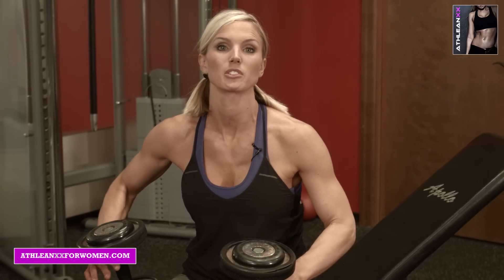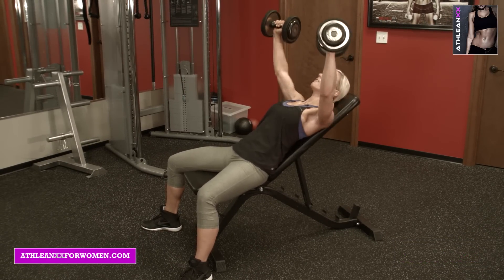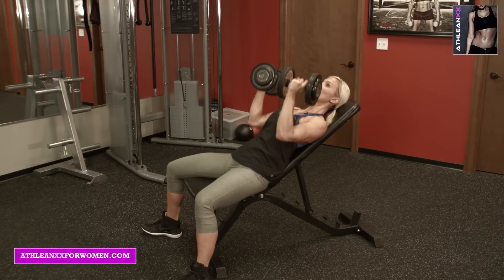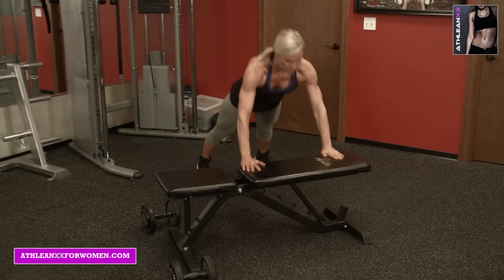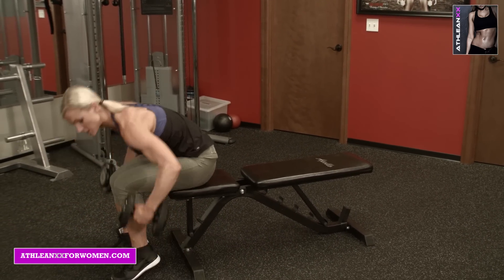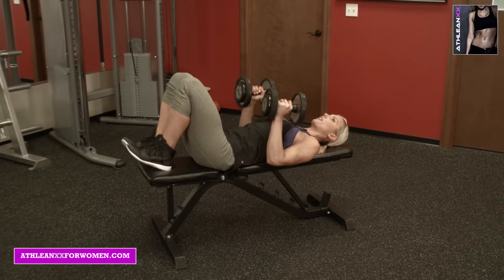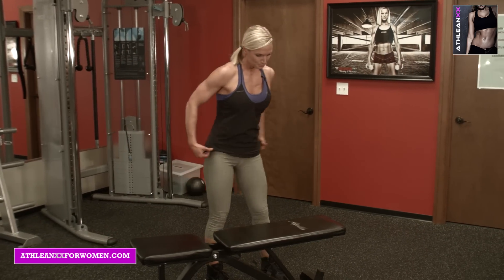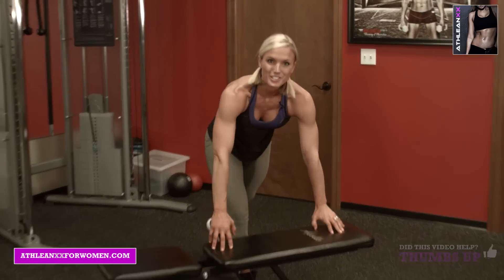How To Burn Chest Fat (BEAT BRA BULGE!!)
Learn how to burn chest fat with our 90 day fitness and nutrition program

This workout will show you how to burn chest fat so you can get rid of bra bulge and bra strap fat. The only way to burn chest fat is to lift heavy so you can build more muscle mass to increase your metabolism to reduce overall body fat. So today we’ll show you our best womens chest workout with exercises that will help add muscle to the upper chest, lower chest, front delts and triceps.

In order to get rid of bra bulge, you need to build more metabolism boosting muscle, so be sure to use as heavy of weights as you can for these chest fat burning exercises. Particularly if you’re already pretty lean but still need to learn how to lose chest fat, adding muscle mass is the way to go.  If you’re looking for full length workouts that will help you lose chest fat, get rid of bra bulge and burn bra strap fat, check out our Athlean-XX for Women program

There are 4 exercises in this chest workout for women. You’ll do each of the first three at an incline angle followed by a pushup with pop up, and then you’ll switch to a flat bench to repeat the exercises. This is a very fast chest fat burning workout that you can do within just a few minutes! If you are a beginner, shoot for just 1-2 rounds of the chest fat burning exercises, or if you are more advanced you can go for 3-4 rounds.

Here are the chest fat burning exercises that make up this workout:

1) Incline Wide Chest Press (7)
2) Incline Narrow Chest Press (7)
3) Incline Palms Facing Inward Chest Press (7)
4) Pushup With Pop Up
5) Flat Bench Chest Press (7)
6) Flat Bench Narrow Chest Press (7)
7) Flat Bench Palms Facing Inward Chest Press (7)
8) Pushup With Pop Up